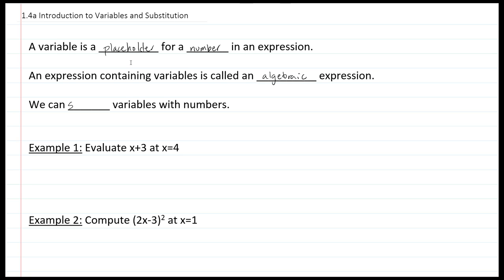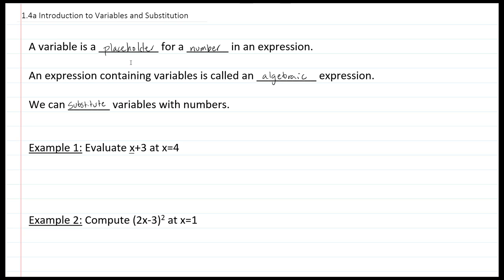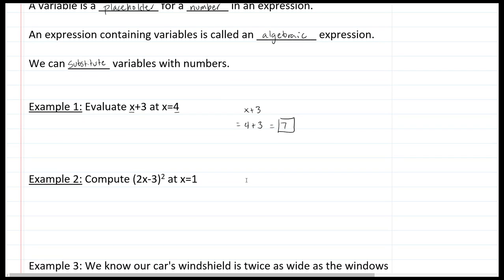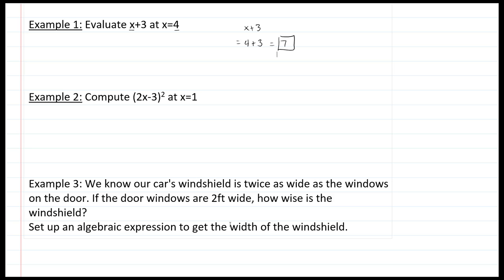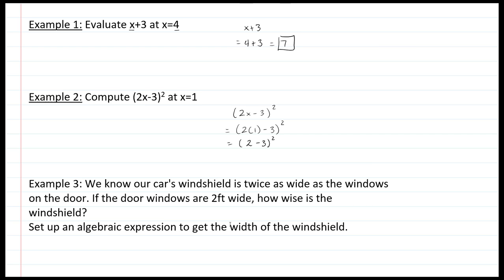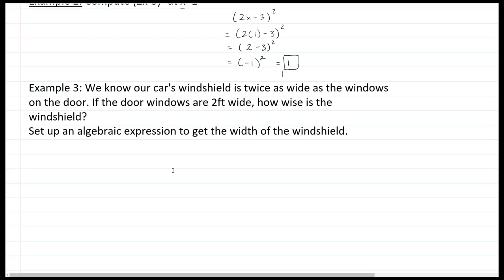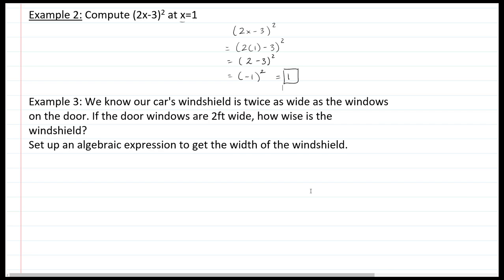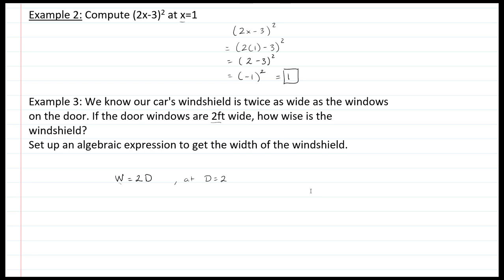Auto 1.4a Introduction to Variables and Substitution